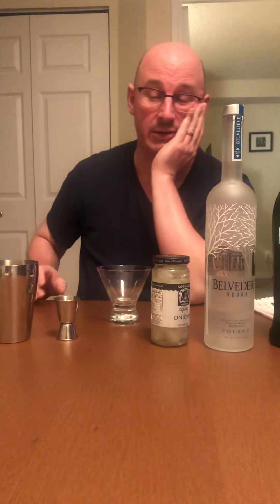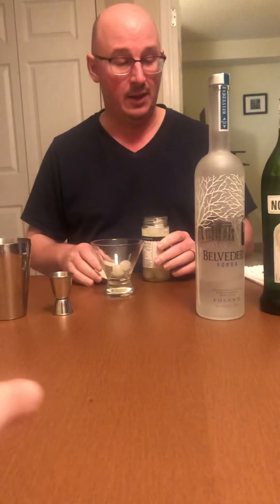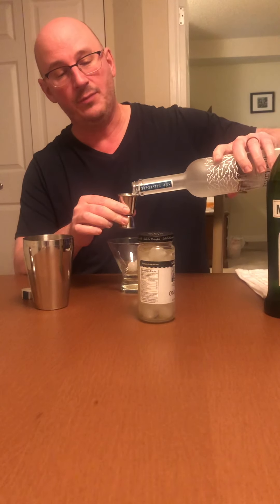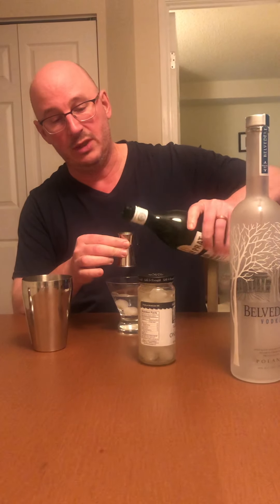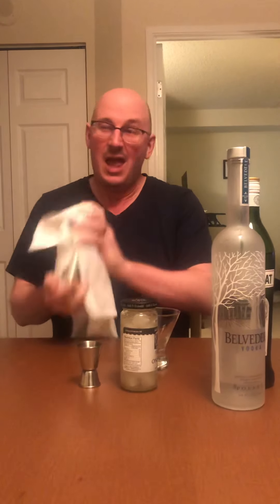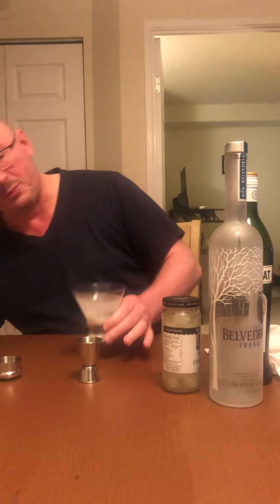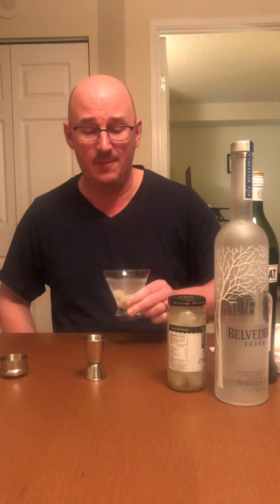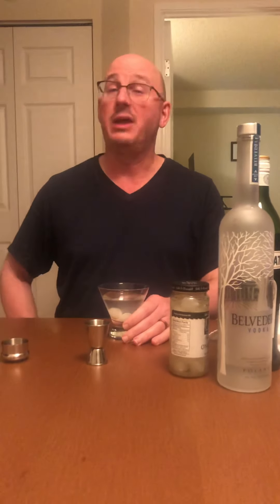Matt makes a Gibson